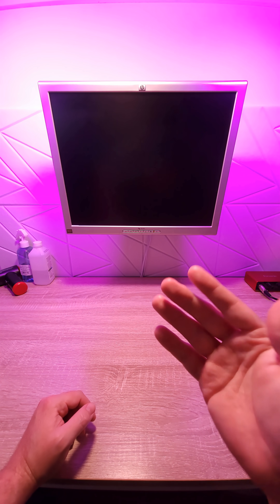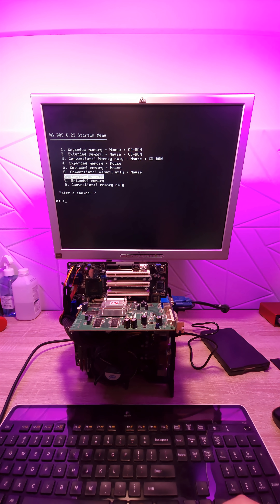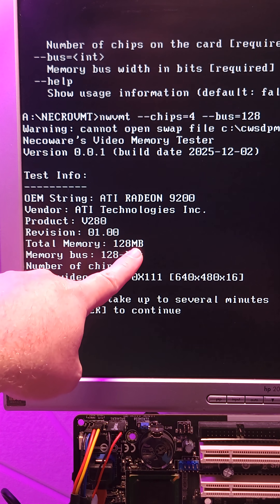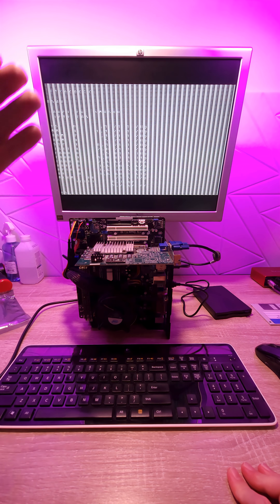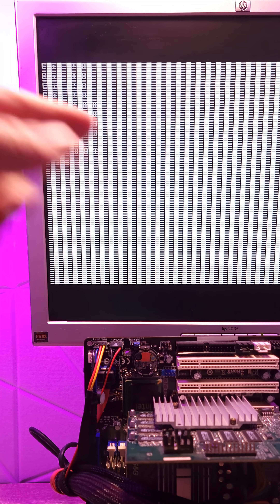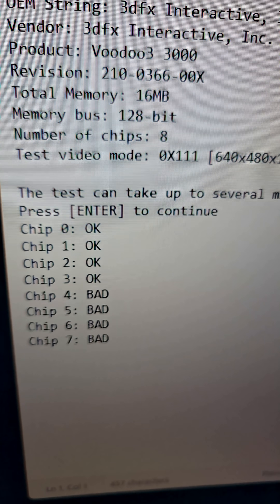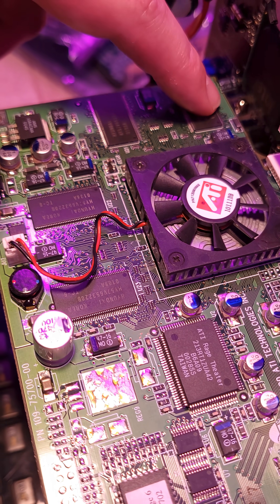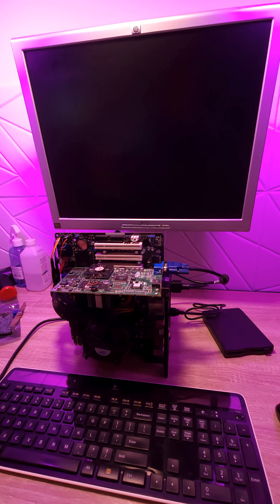Trying Necroware's new Video Memory Tester!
Song: This Other Space - Karmany